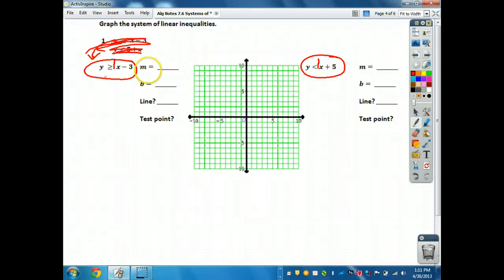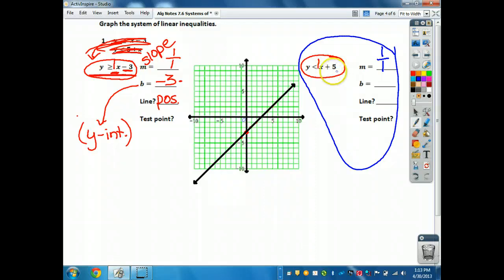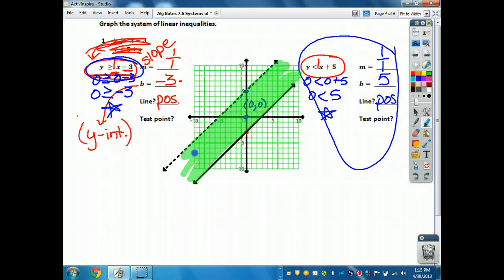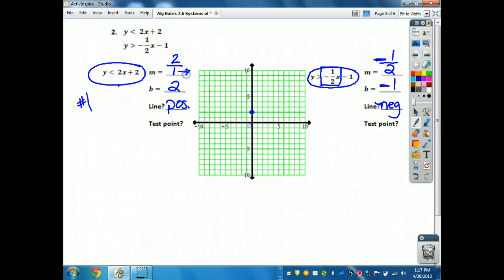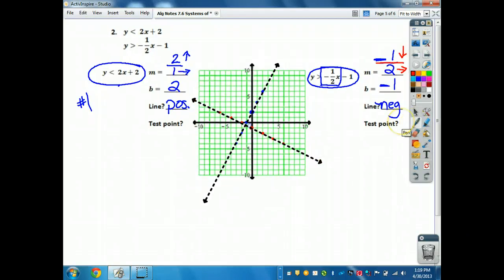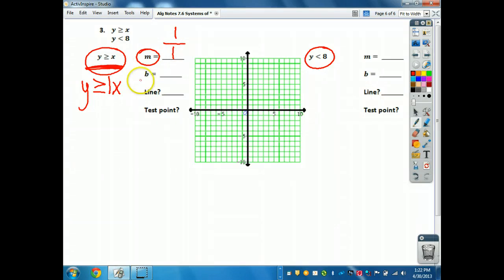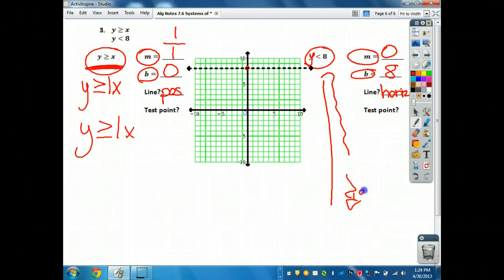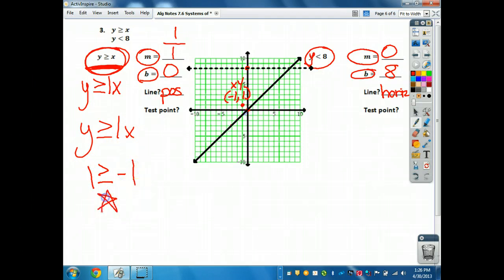7.6 Solving linear inequalities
Graphing linear inequalitiy systems